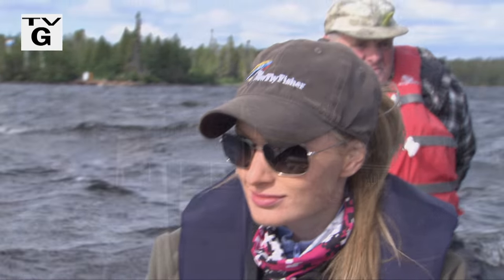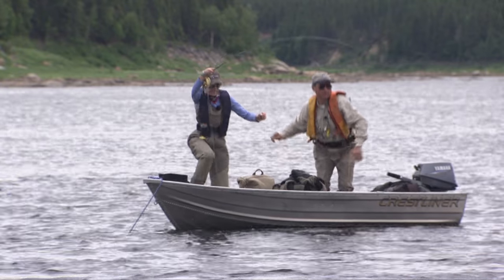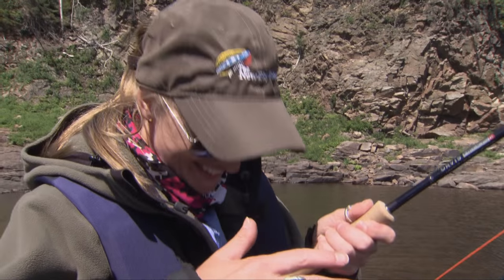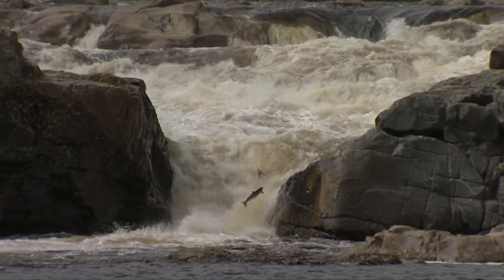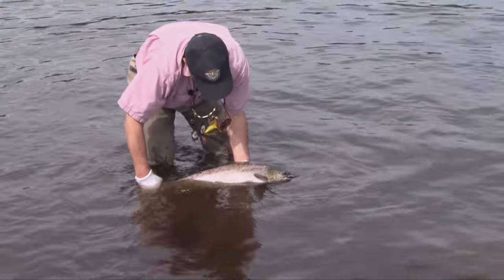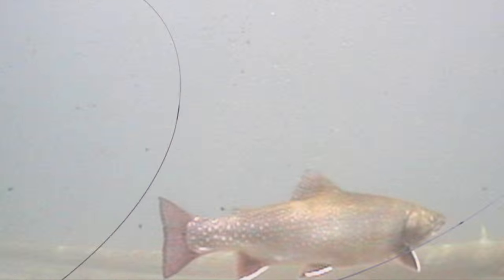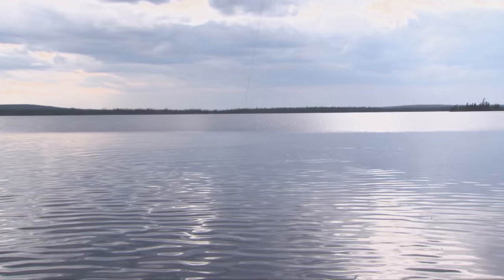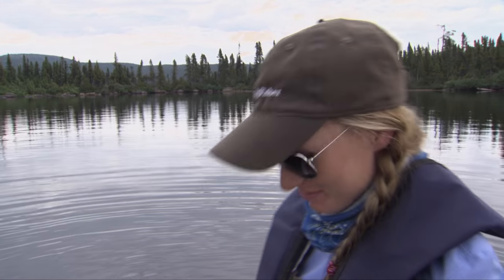Brook Trout & Atlantic Salmon | Igloo Lake Lodge in Labrador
Rebekka Redd from The New Fly Fisher travels to beautiful Labrador to try some atlantic salmon and brook trout fishing. She is the guest of Jim Burton and Igloo Lake Lodge.